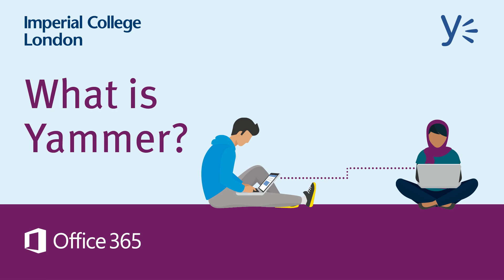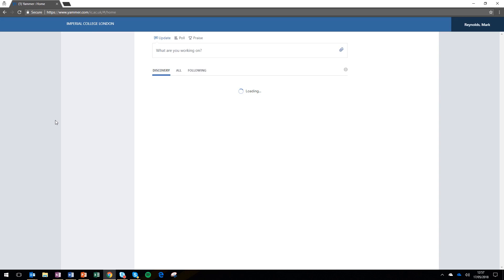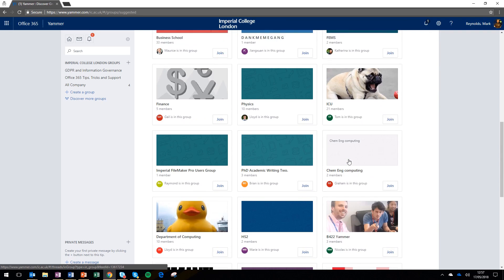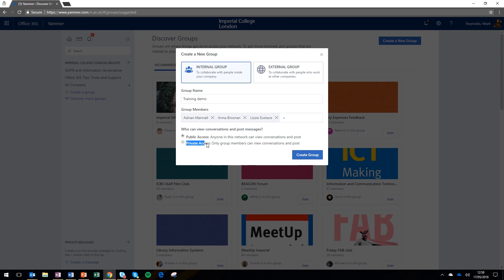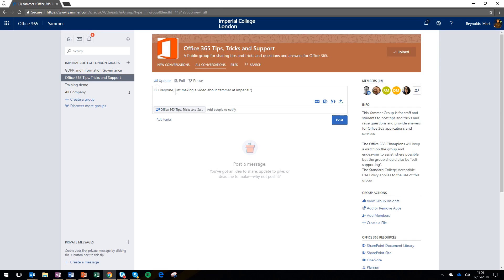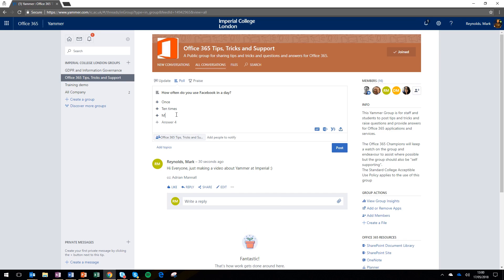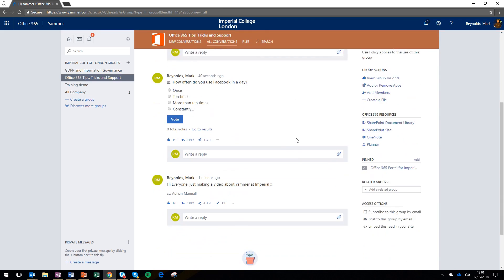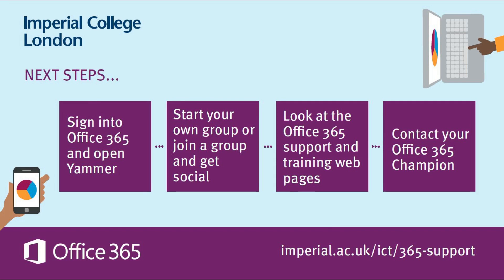What is Yammer?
Find out how to access Yammer, join a group, follow people or write a Yammer post.